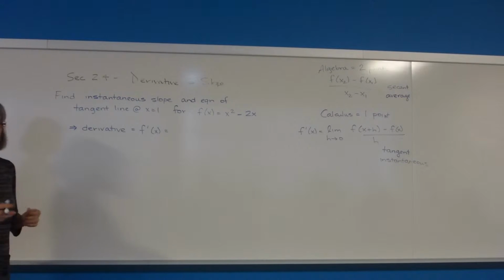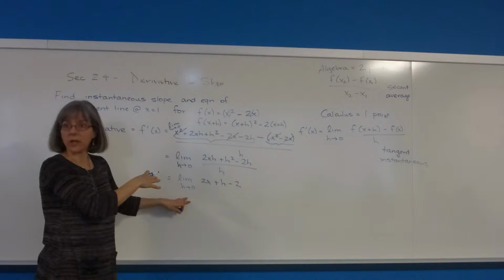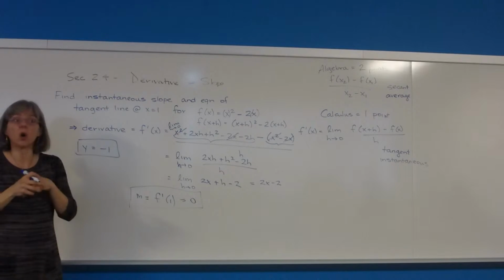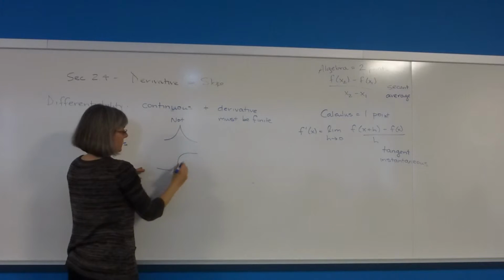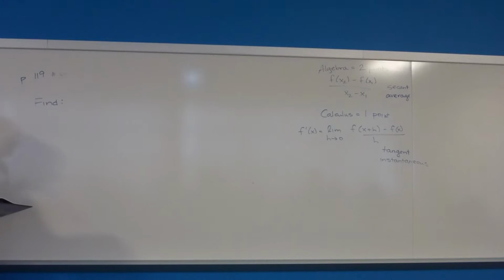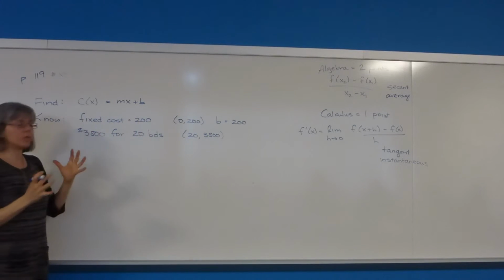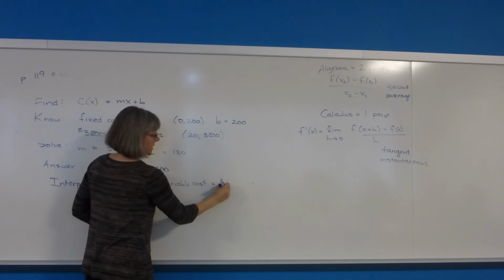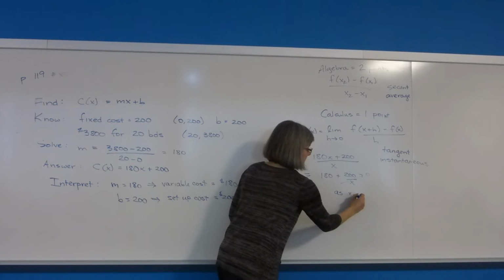MTH270 - Jan 27 - Sec 2.3, 2.4 - part C